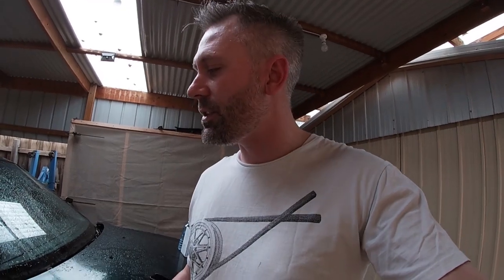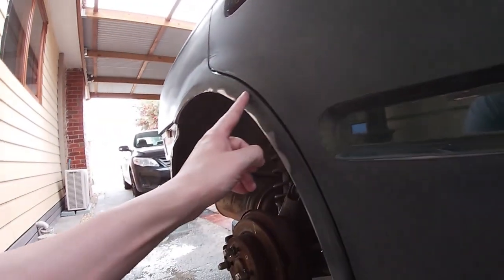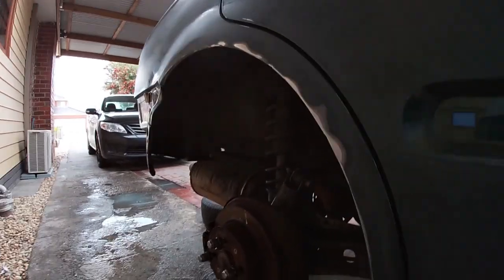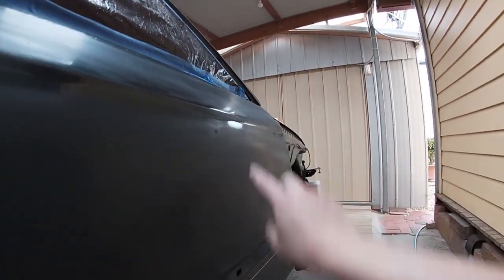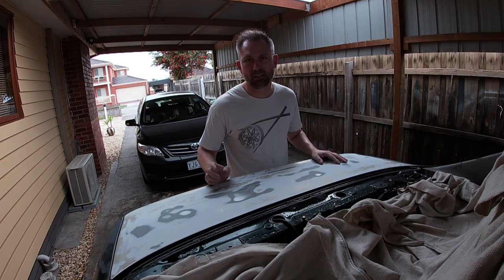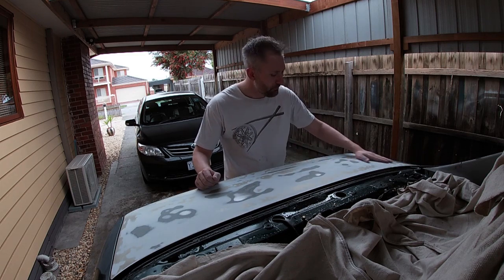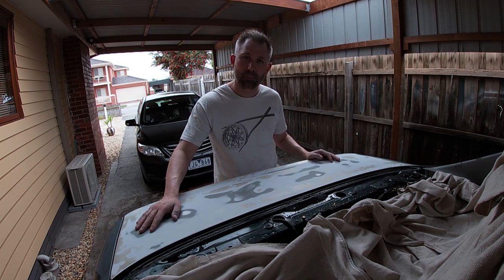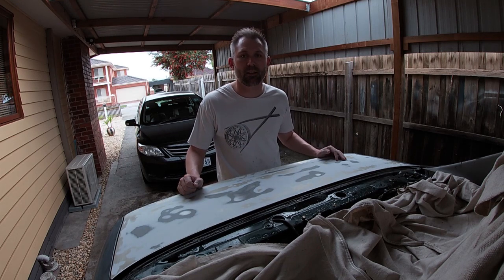EK Civic budget build - Sanding the clear coat. MORE BODY WORK budget respray Episode 4.5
More of me Sanding the clear coat off, YES MORE BODY WORK dont worry mechanical work will be happening soon